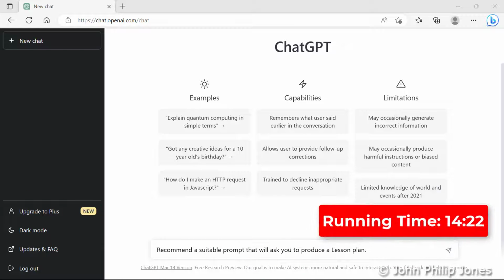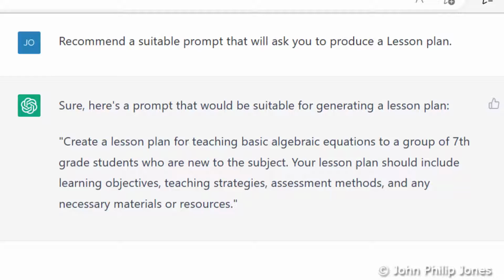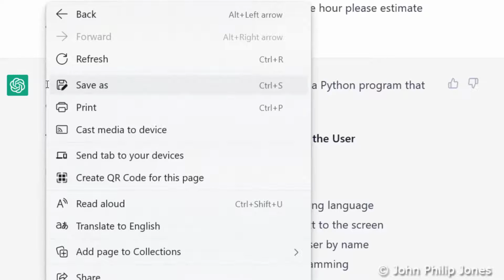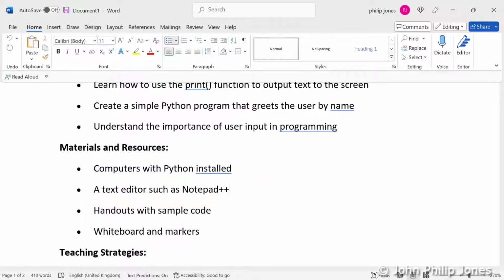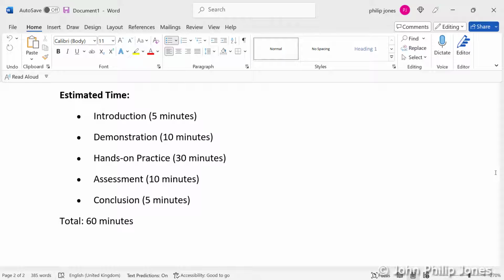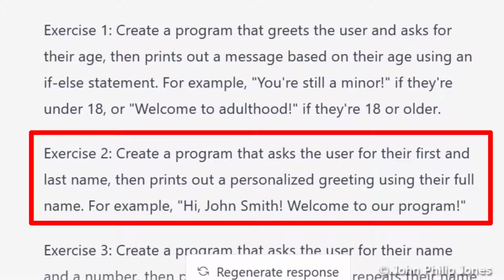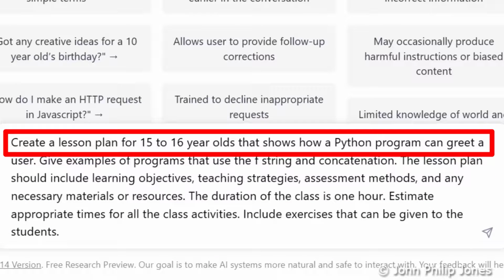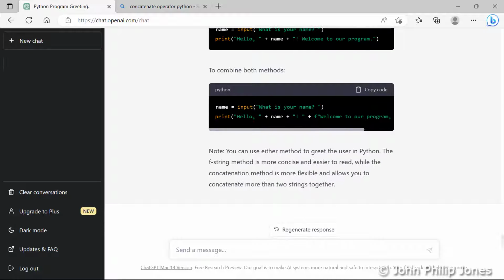Creating a Custom Lesson Plan with ChatGPT: A Step-by-Step Guide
This video will show you how to use ChatGPT to create custom lesson plans quickly and easily. It walks you through the steps of inputting information into ChatGPT to generate a personalized plan that meets your teaching goals. With ChatGPT, you can streamline your lesson planning process and focus on what matters most - teaching. Watch now to learn how to use ChatGPT for lesson planning.